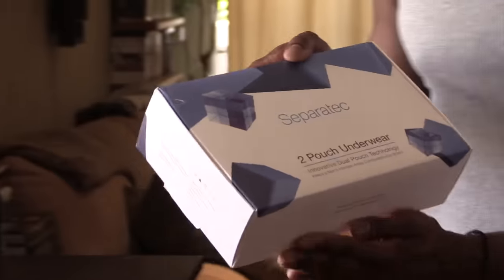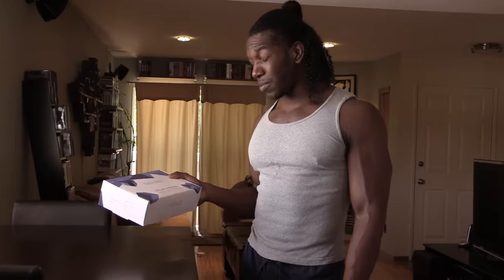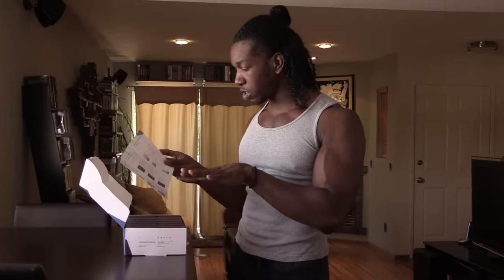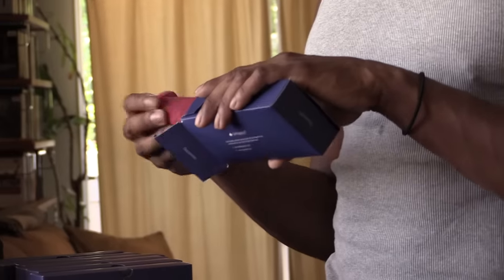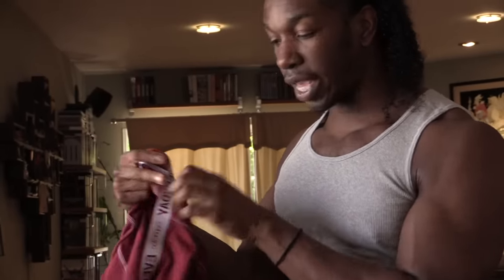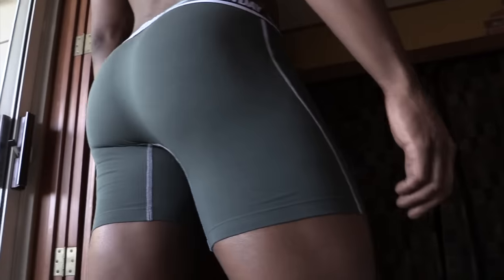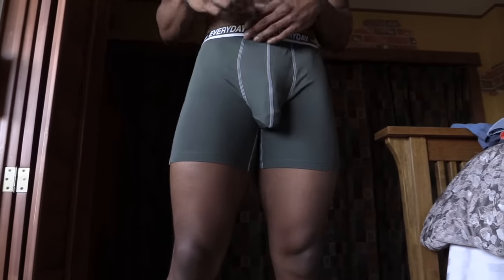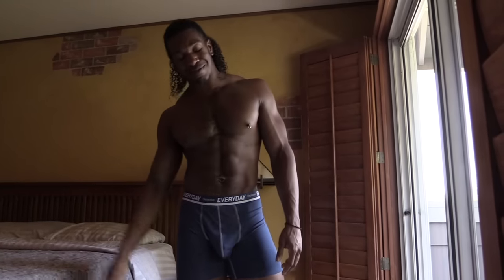THE NEW JOCK STRAP! MODELING MEN'S UNDERWEAR w/ SEPARATEC!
So these underwear have the technology to keep you dry and fresh even during an intense workout! Watch me inbox and try on separatec’s dual pouch everyday underwear!

0 | y Fans: /Tusecretadmirer

0 n | y Fans: /TuSecretAdmirer (Toys and Explosions) ^Link there